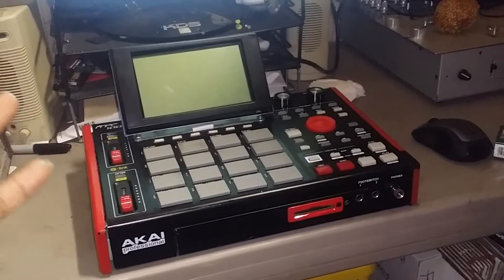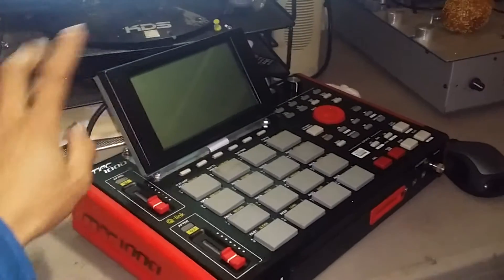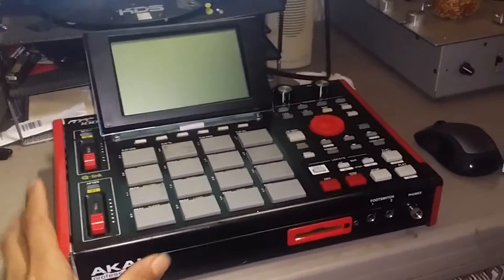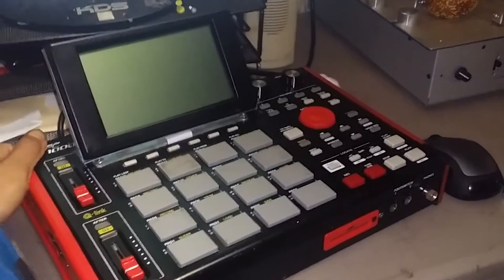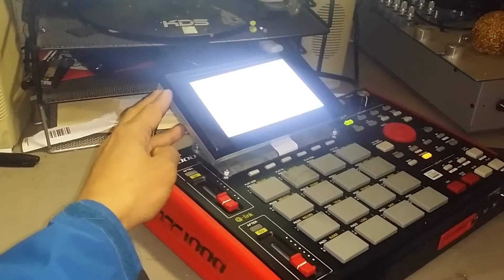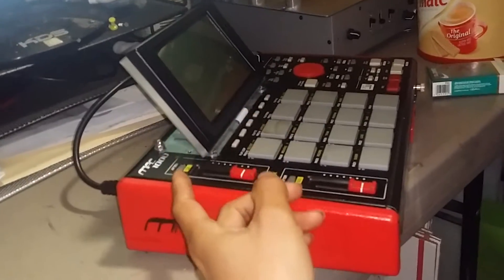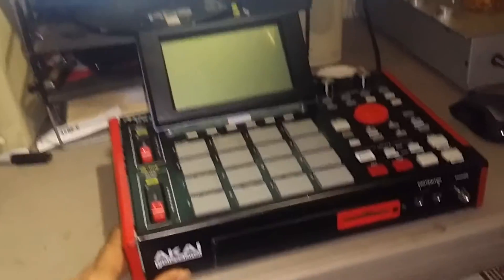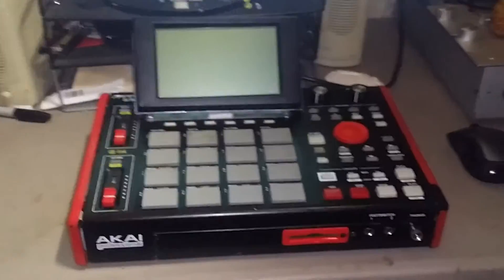MPC Tilt XLCD for MPC1000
This is not a tutorial video this is a promotion of my product called MPC Tilt XLCD for Akai MPC1000